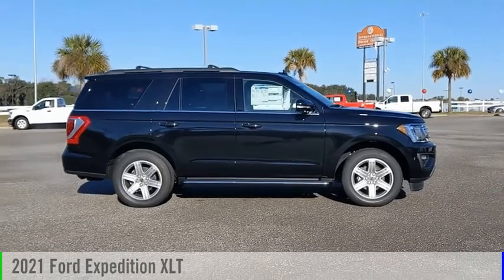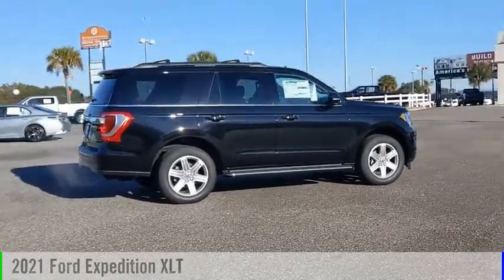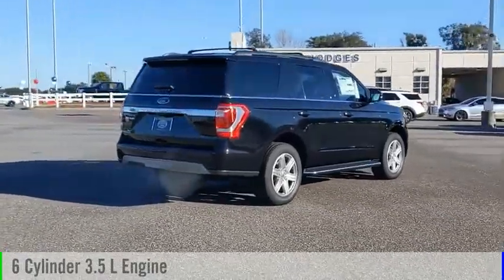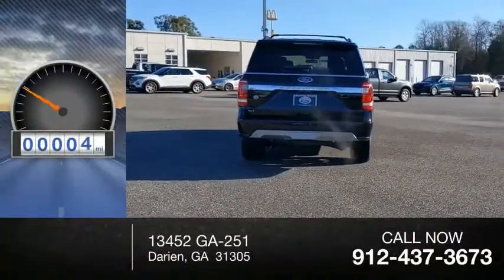2021 Ford Expedition FMEA11743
2021 Ford Expedition XLT

Hodges Ford
13452 GA-251